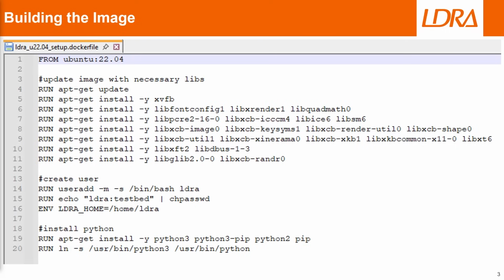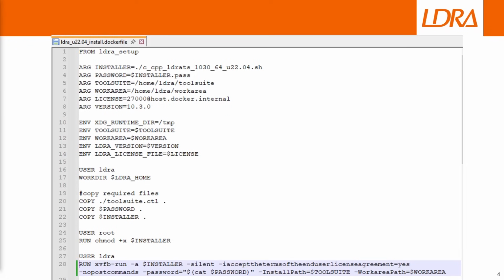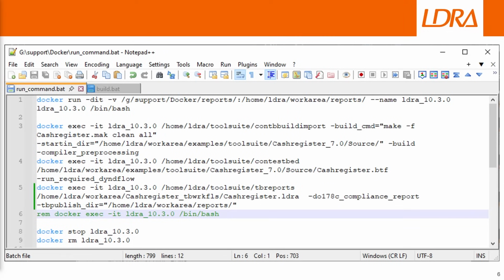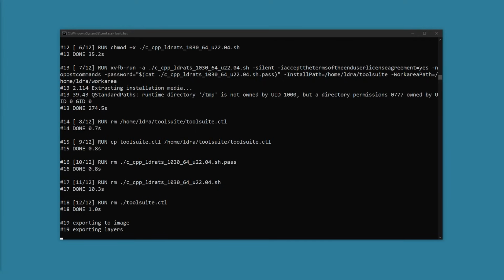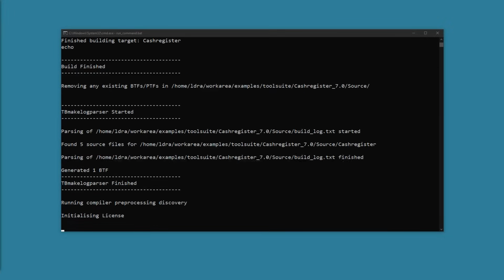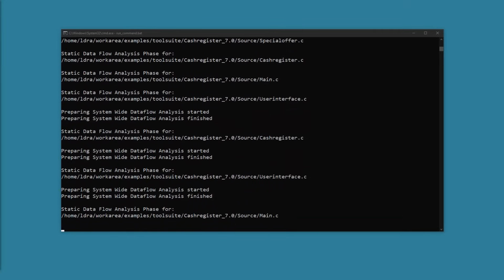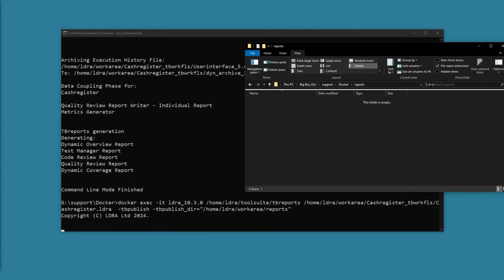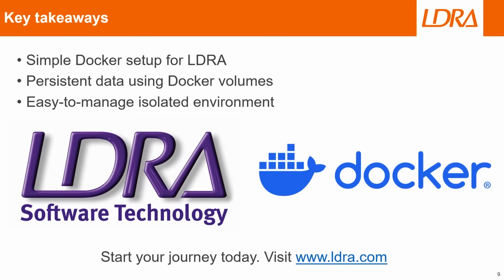LDRA tool suite containerization with Docker: A step-by-step set-up guide for LDRA tool suite users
Are you looking to streamline your LDRA analysis setup by leveraging containerized environments? This video is designed to guide existing LDRA tool suite users through the process of setting up their tool suite configuration in a Docker environment. Whether you're using a prebuilt image or creating your own, this step-by-step walkthrough covers everything you need to get started.

00:00 Introduction
00:15 Prerequisites
00:38 Using a prebuilt LDRA Docker image
00:45 Creating an LDRA Docker image
01:00 ""Install"" Docker file: Creates an image to the install the LDRA tool suite & sets up the environment
01:12 Introducing the Container build batch script
01:22 Introducing an analysis batch script
01:38 Running the LDRA tool suite: Building the container using the batch script
02:02 Running the LDRA tool suite: Performing the analysis using the batch script
03:05 Reviewing the populated reports
03:30 Key takeaways

If you have found this content interesting, these related videos will help you to dive a little deeper into the subject:

Configuring Jenkins and the LDRA tool suite to analyse code coverage as part of a CI/CD strategy